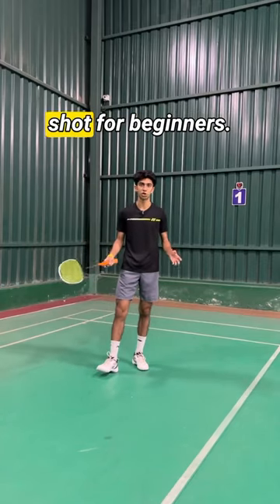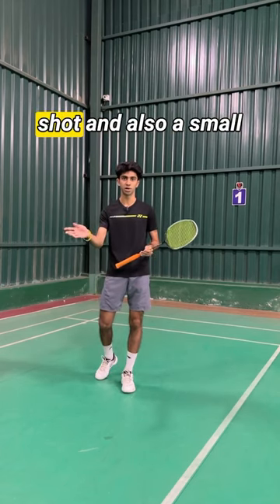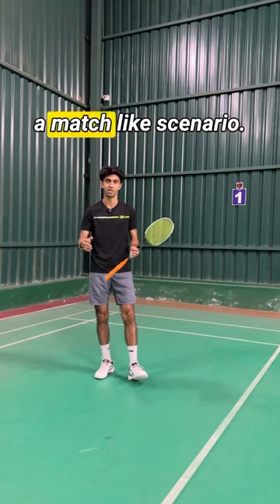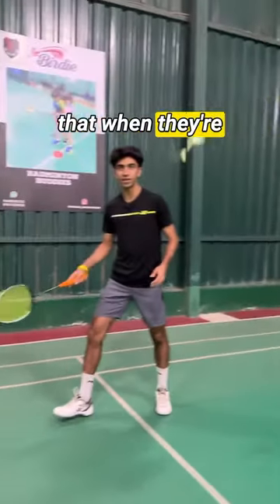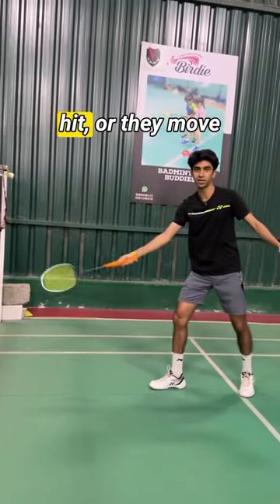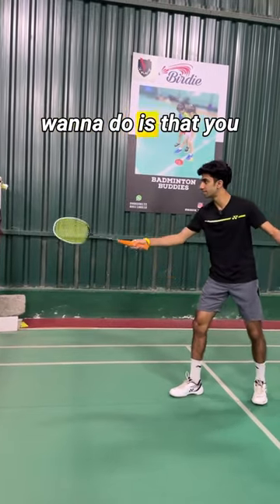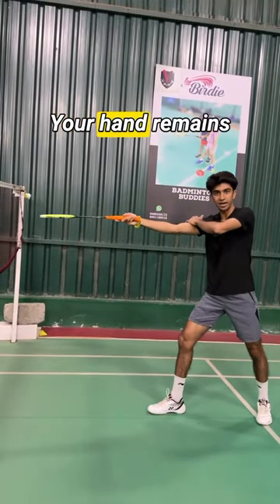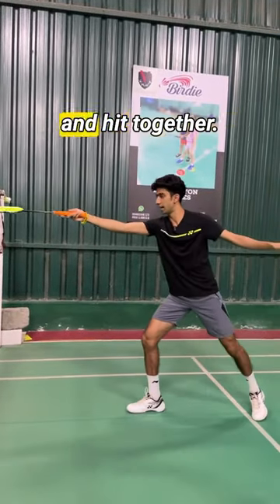Perfect your net shot 🔥